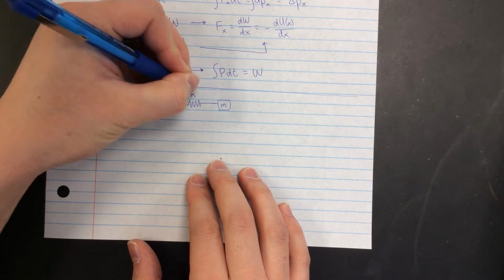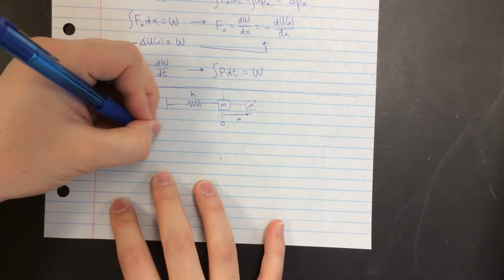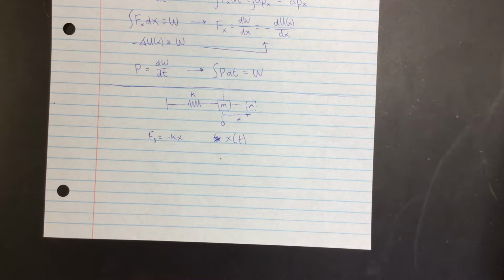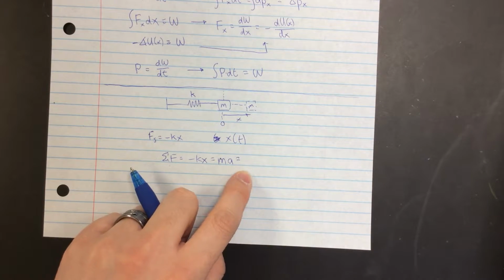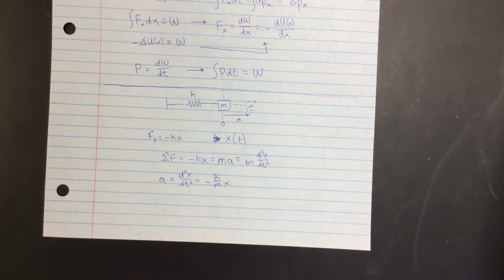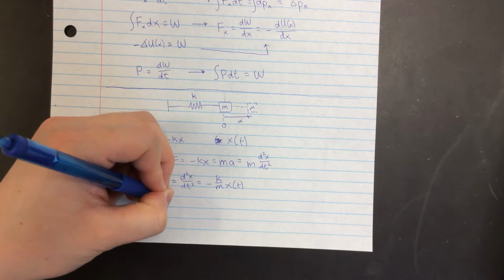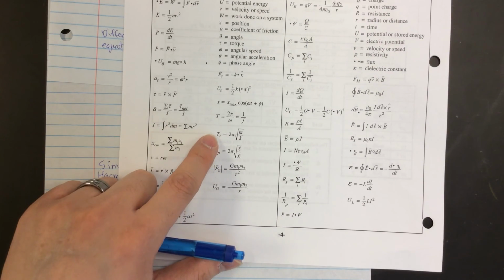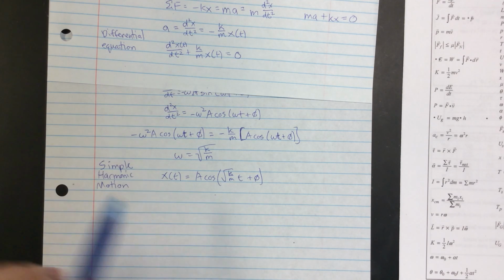Period 5 Calc and Physics part 2